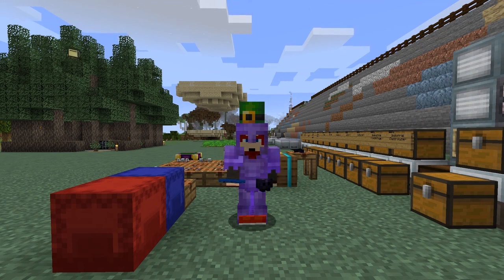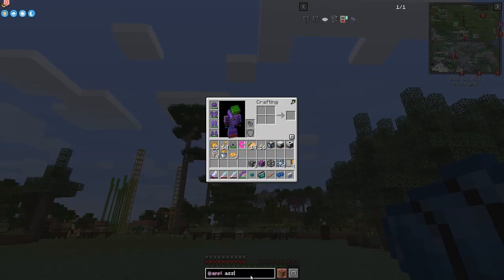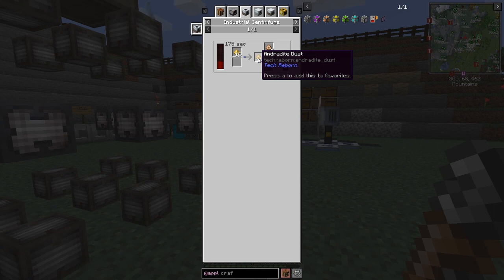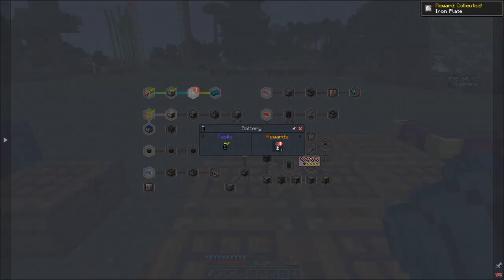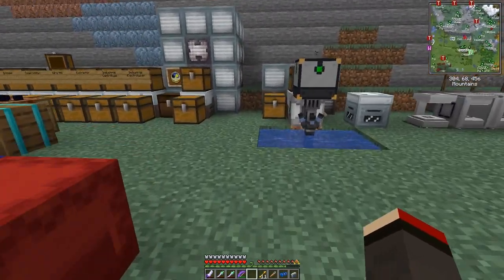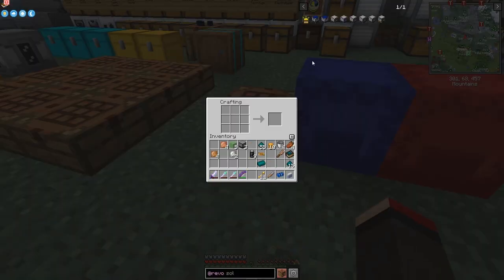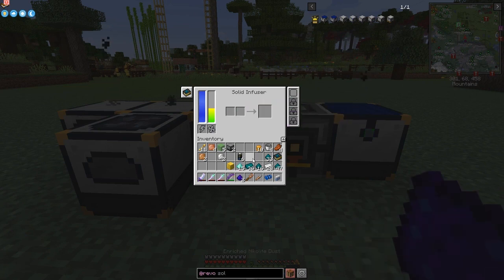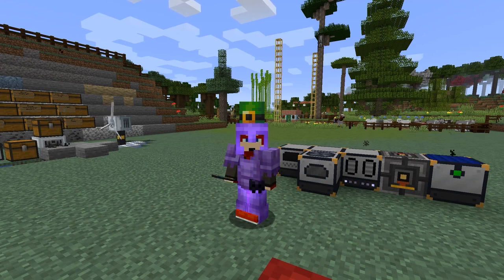All of Fabric 3 #19 - Applied Energistics Crafting, Industrial Revolution First Machines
Lots of crafting today for the Tech Reborn, Applied Energistics and Industrial Revolution. We use the Industrial Revolution machines to make some Industrial Revolution materials.

This video is my nineteenth episode of All of Fabric 3 for Minecraft 1.16.5

00:00 Intro
00:37 Tech Reborn Crafting
01:10 Applied Energistics Crafting
07:43 Revolutionary Guide
09:00 Tech Reborn Multi-blocks
12:26 Industrial Revolution Pump
14:58 Industrial Revolution Crafting
17:54 Solid Infuser
18:24 Coal Generator
20:33 Electric Furnace
21:34 Pulverizer
22:27 Nikolite Ingot
26:57 Lazuli Flux Container
31:14 Enriched Nikolite Dust
31:45 Enriched Nikolite Ingot
32:55 Untanned Leather
34:46 Cable MK1
35:54 aTreeFarm startup Script
36:48 Outro